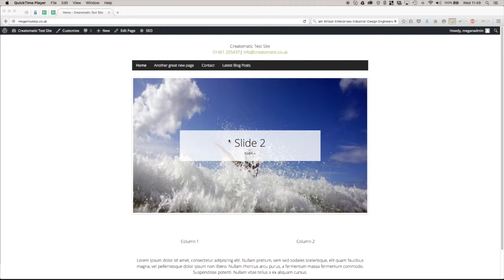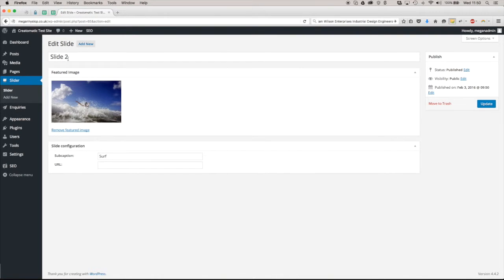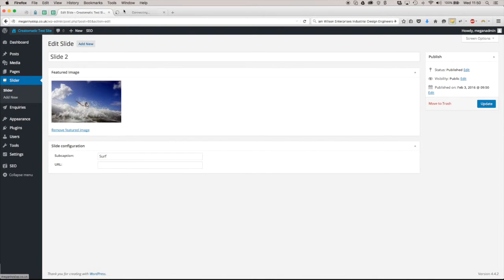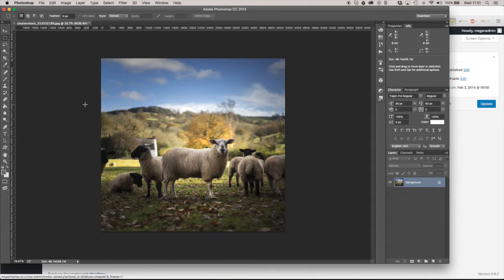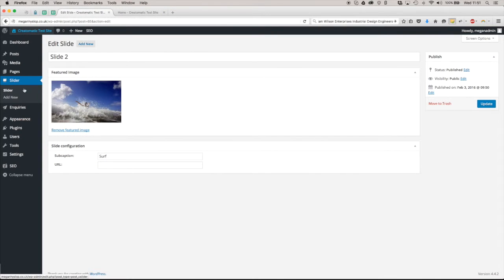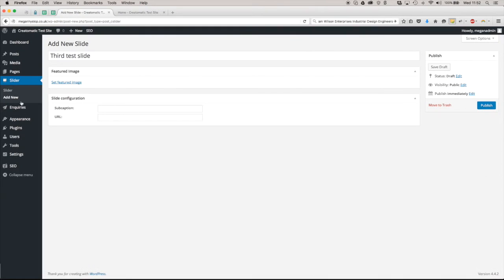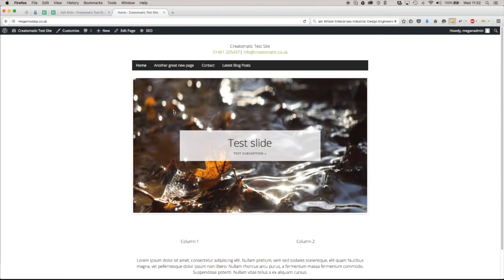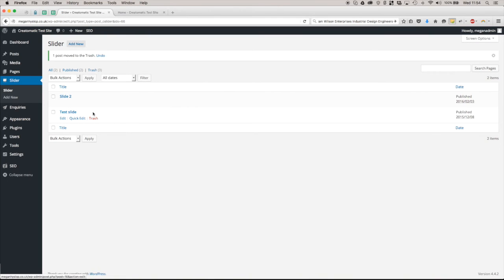Creatomatic Wordpress Video Guides - 08 - The Creatomatic Slider